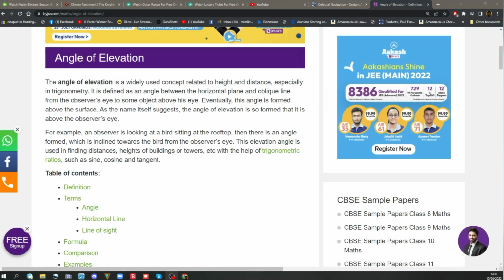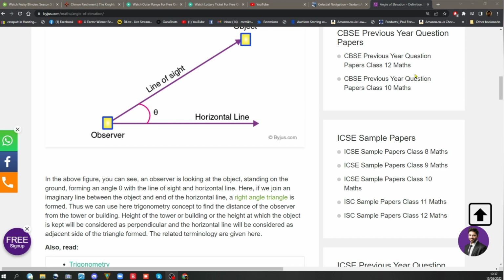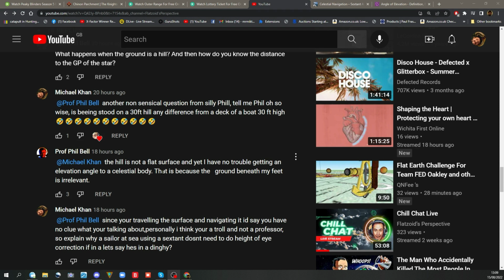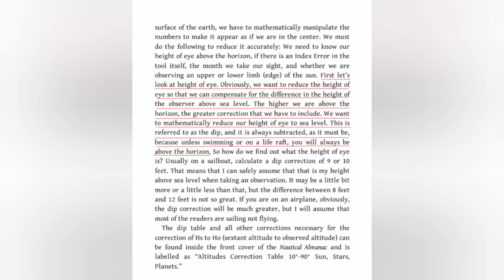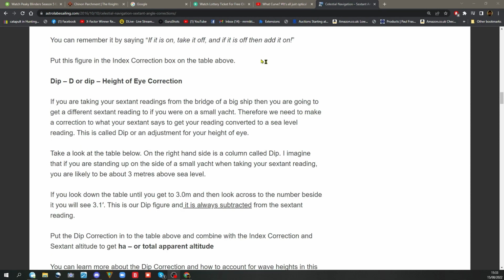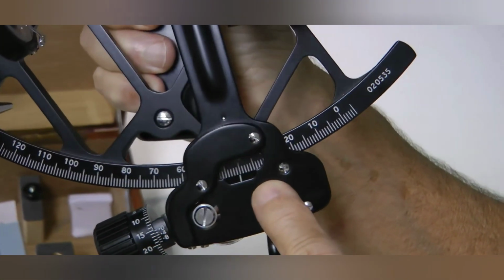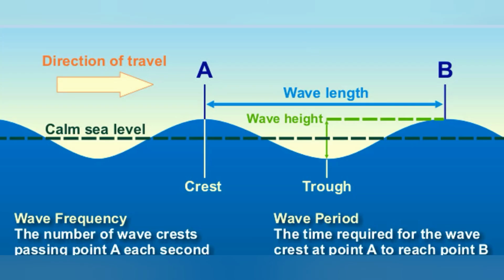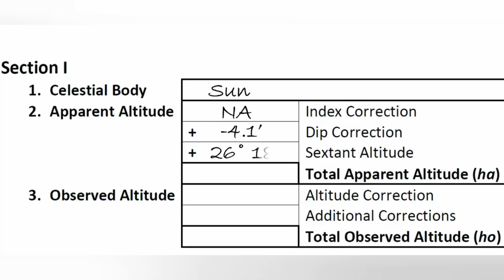GLOBE EARTH DEFENDERS,CAN ONLY EVER FAIL,MISERABLY😂📐📏🤡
Constant trolling and the use of fake accounts only prove you silly ballers can't defend your silly faith🤣🤣🤣🤣🤣🤣